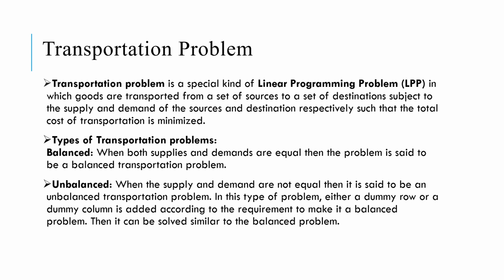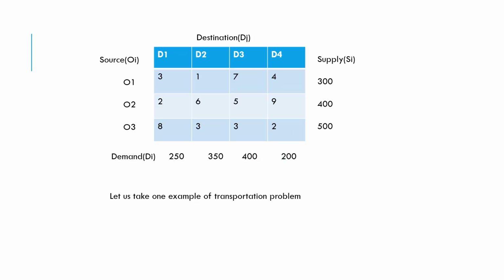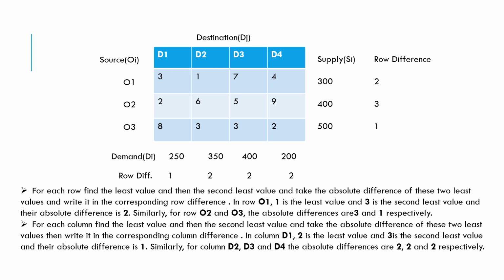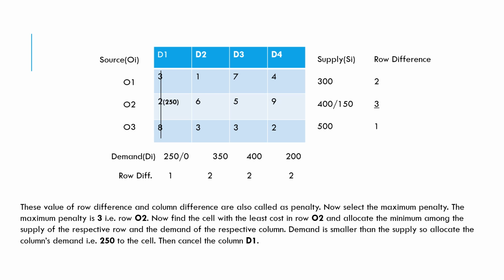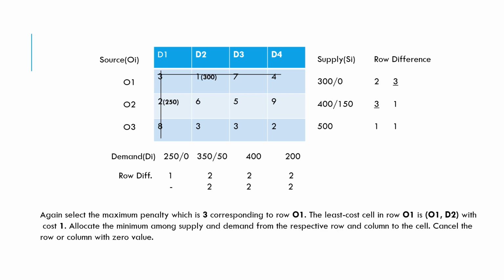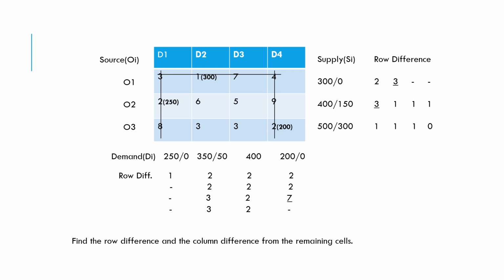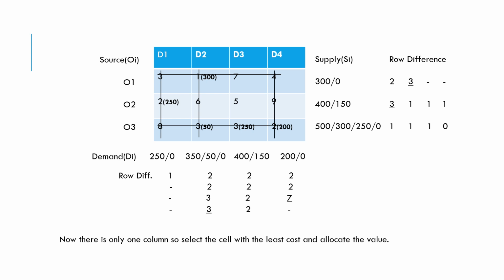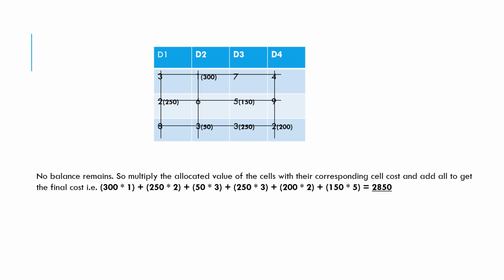Transportation Problem by VAM imor industrial management